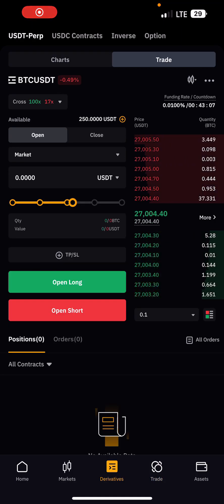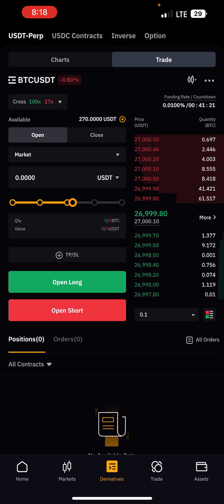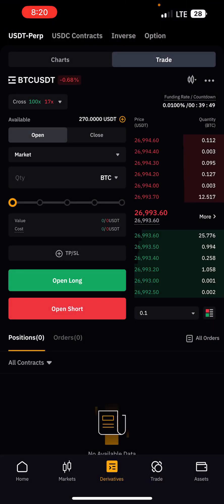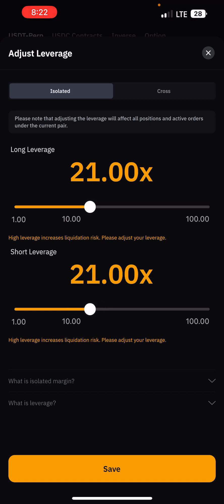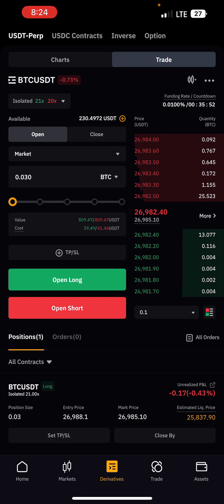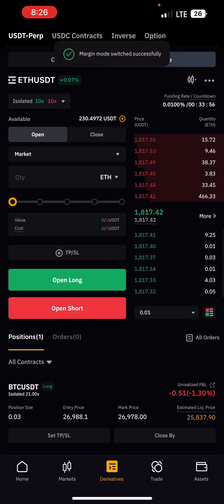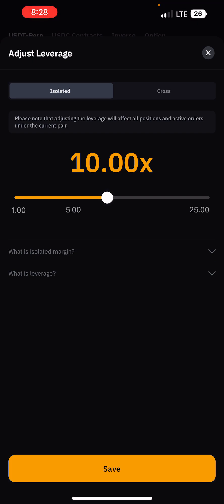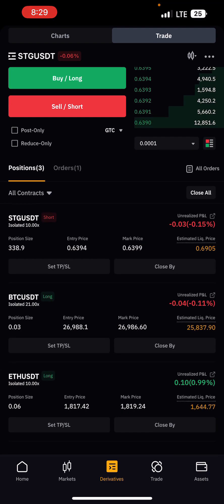Bybit Futures Trading Tutorial for Beginners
In this video, I gave a full explanation of how to trade Futures on the Bybit mobile app.

Next Watch:
Understanding Candlestick Charts for beginners